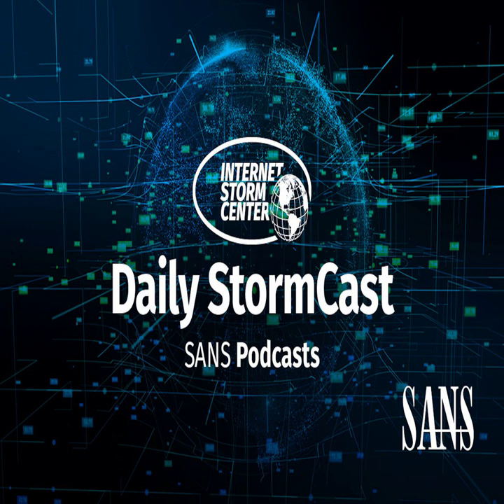Network Security News Summary for Friday September 2nd, 2022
Jolokia Scans (maybe Geode?); Exchange Basic Auth; AWS Access Keys; Gitlab;

Jolokie Scans: Possible Hunt for Vulnerable Apache Geode Servers

Mobile App Supply Chain Vulnerabilities Could Endanger Sensitive Business Information